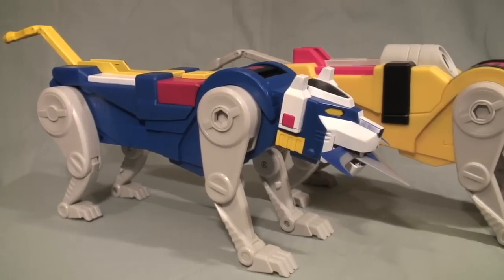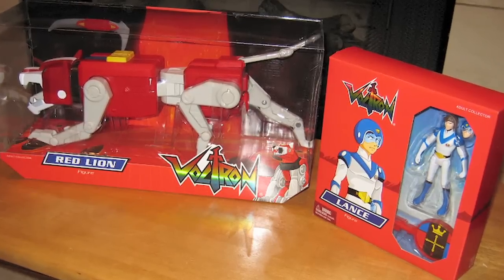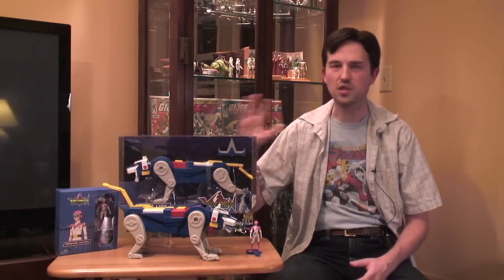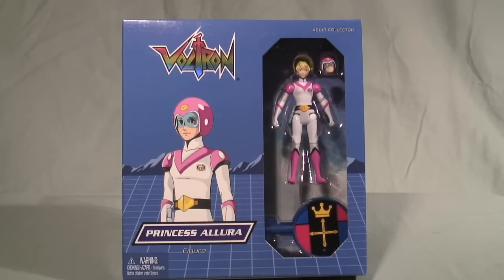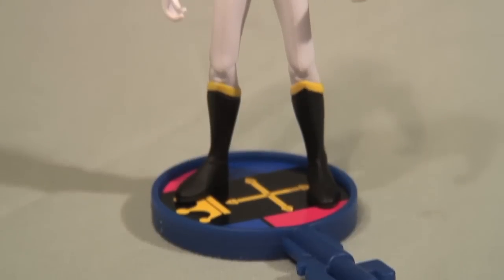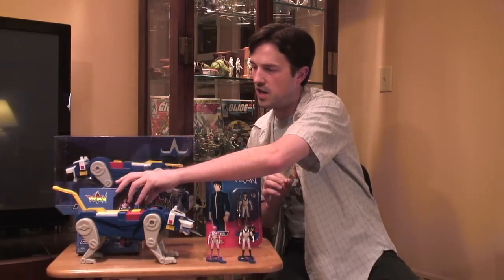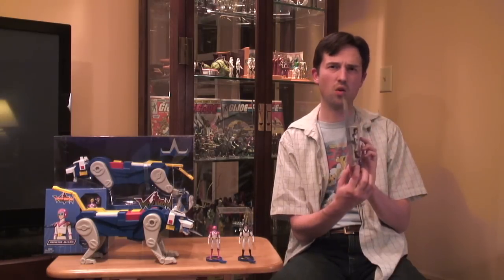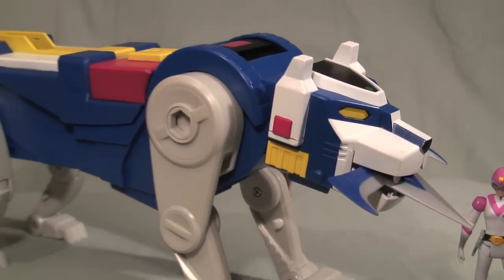Mattycollector Voltron Blue Lion Review - Princess Allura and Sven Figure!!!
RetroBlasting reviews the Mattycollector Voltron Blue Lion and exclusive Sven action figure!